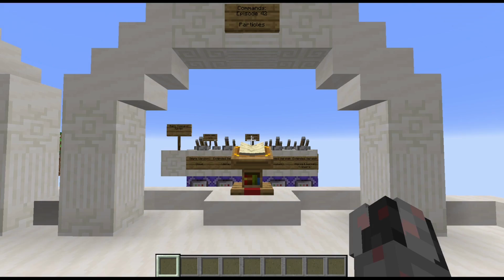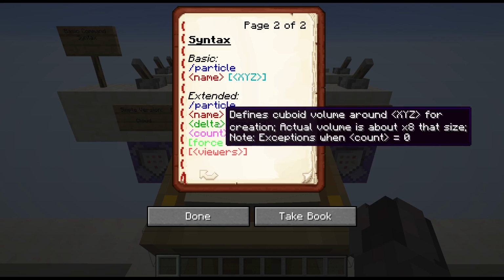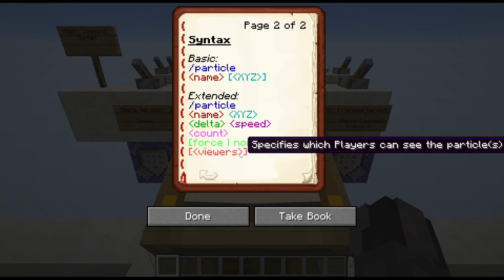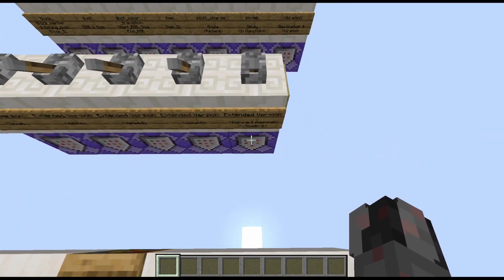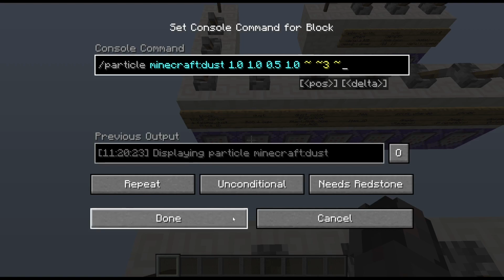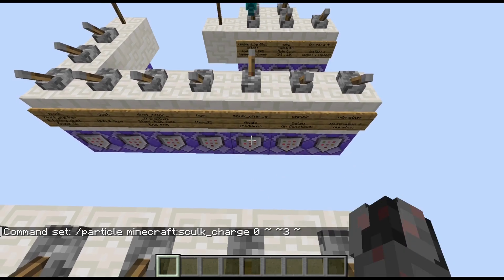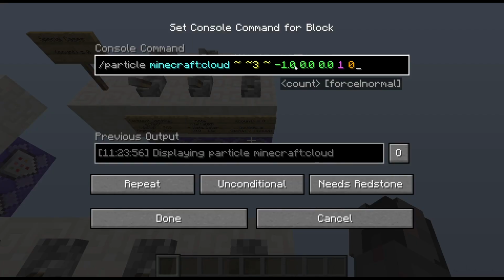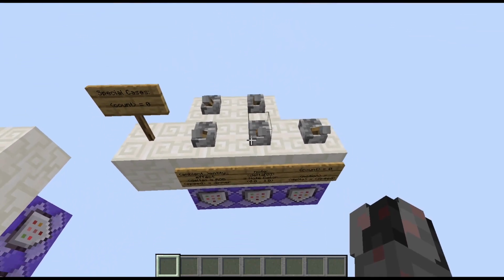Redstone Commands: Episode 42 - Particles [Java Edition 1.20]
This is Episode 42 of my Redstone Commands Series. In it I go through the /particle command and explain how it can be used.

Intro: 0:00
General: 0:12
Syntax: 0:35
Examples: 3:06
Outro: 10:47